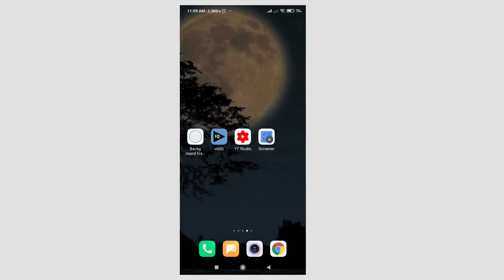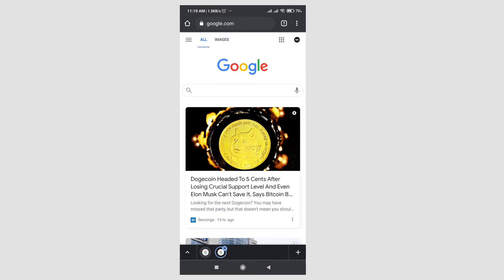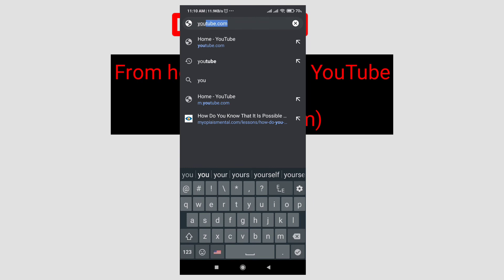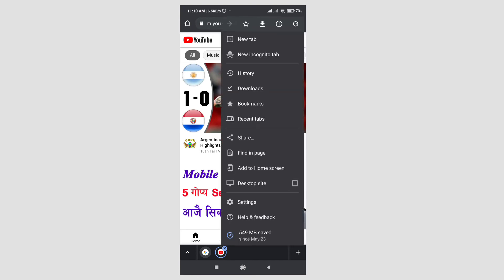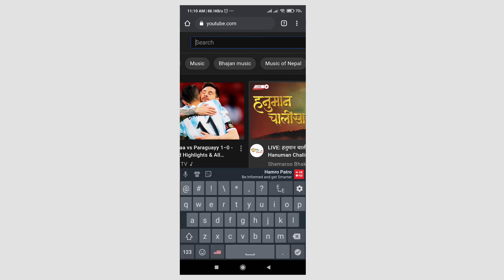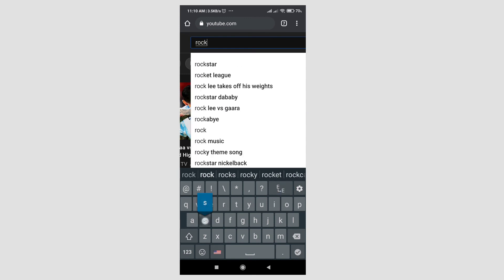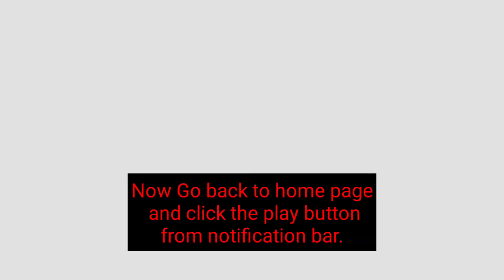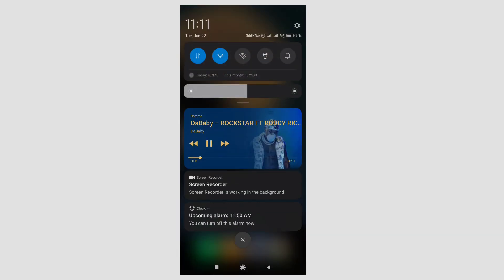How To Play YouTube Music In The Background | Play YouTube Videos In Background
Hello guys in this video you will learn how you can play YouTube music in the background. This method of playing YouTube videos in the background works not only for YouTube music but works for all kinds of YouTube videos.

You can use this method to play YouTube music or any kinds of YouTube Videos in the background for all kinds of Smartphone. Also works for Android and iOS.